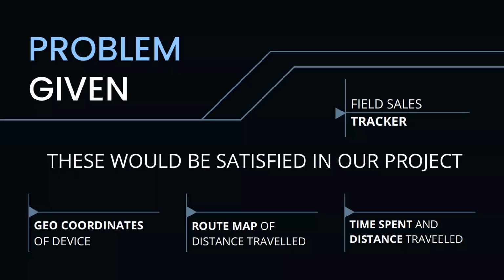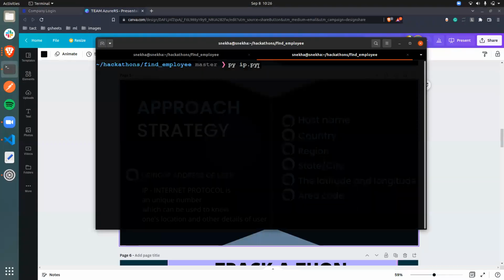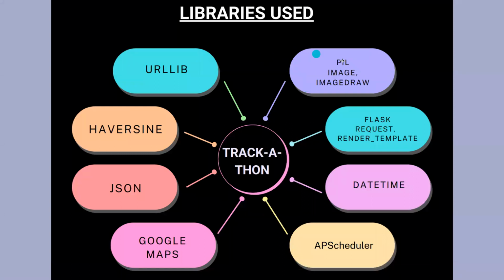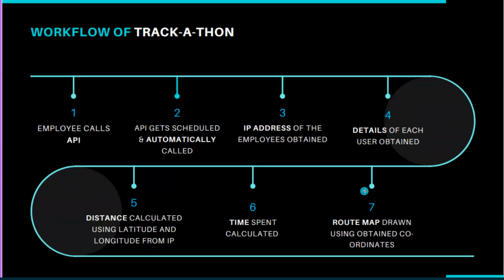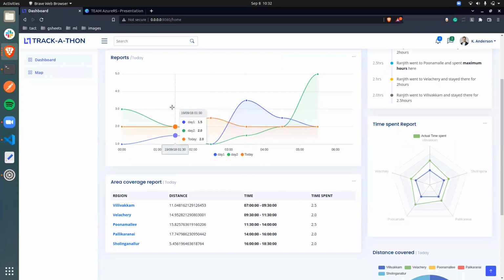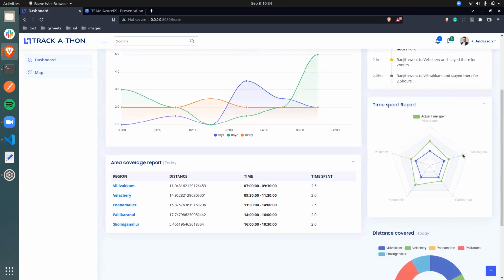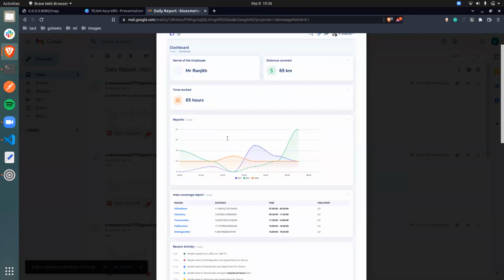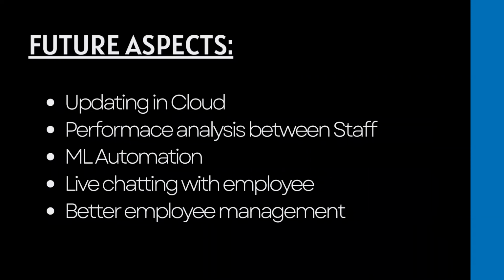TRACK-A-THON 1.0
This a website that tracks the employee who is on field with customers and to produce a detailed report to the Manager.